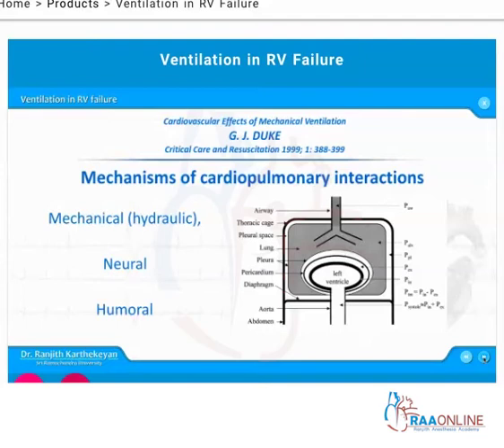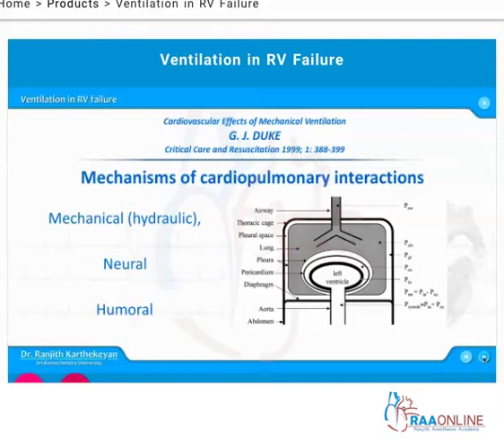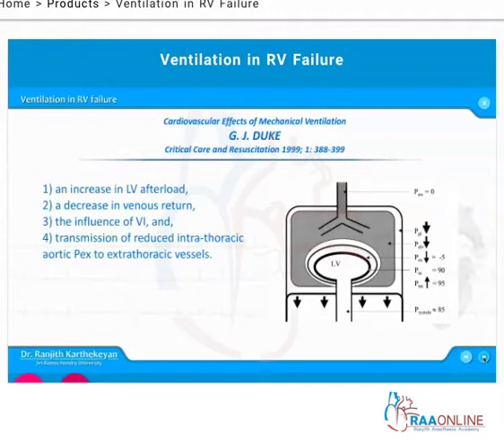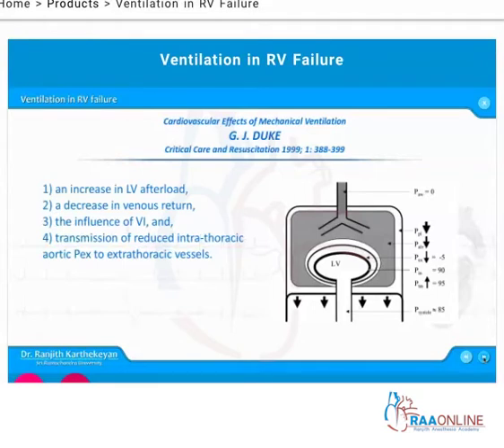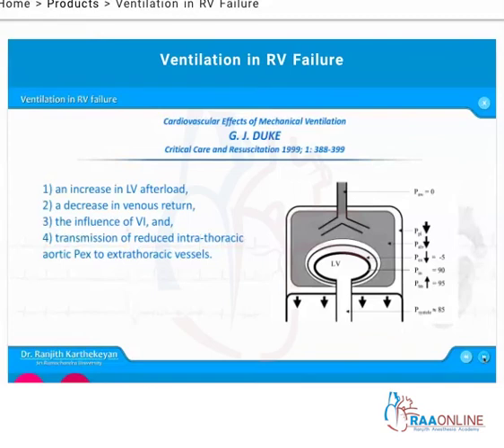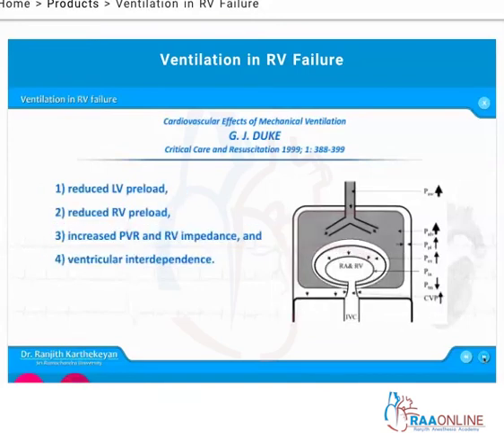Ventilation in RV Failure